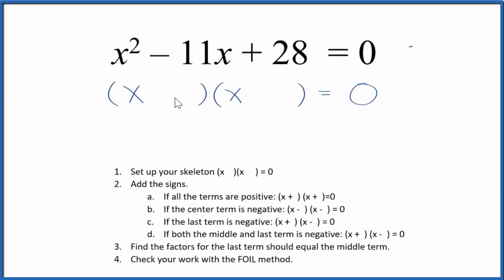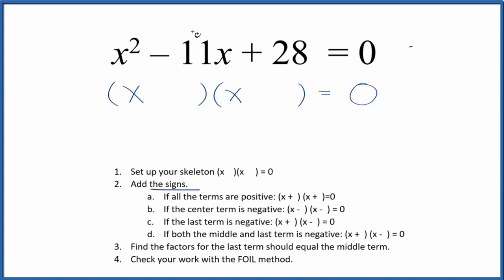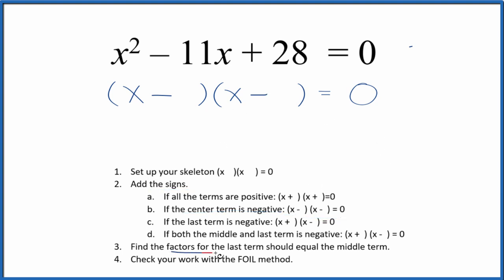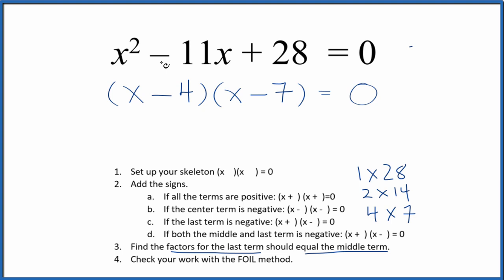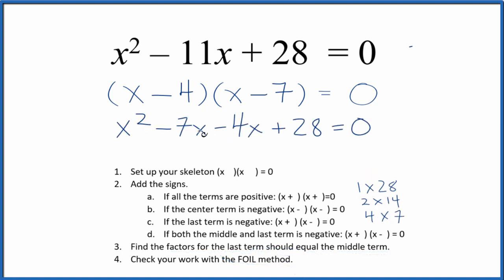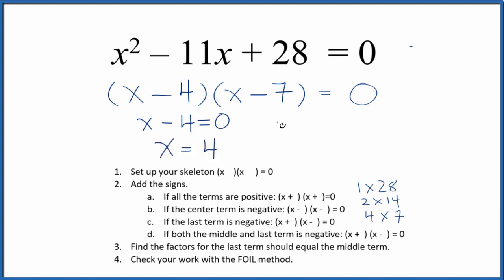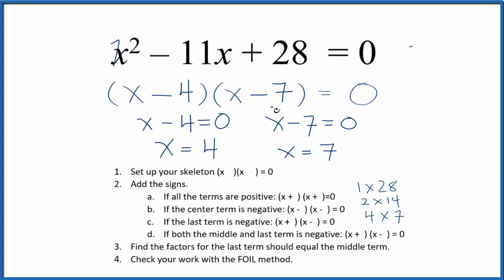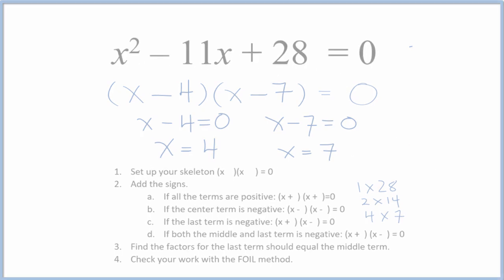How to Solve x^2 - 11x + 28 = 0 by Factoring